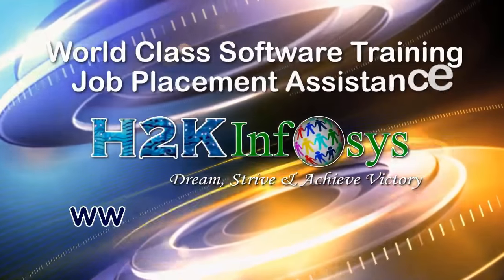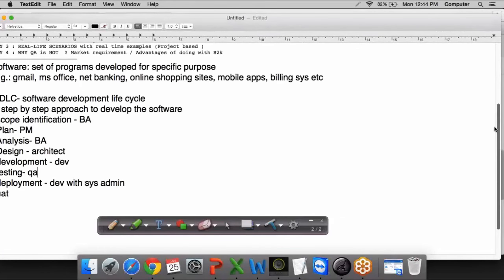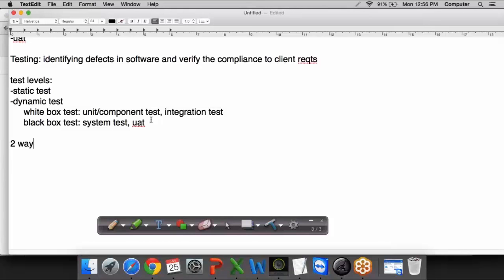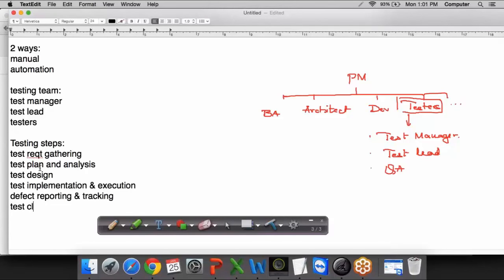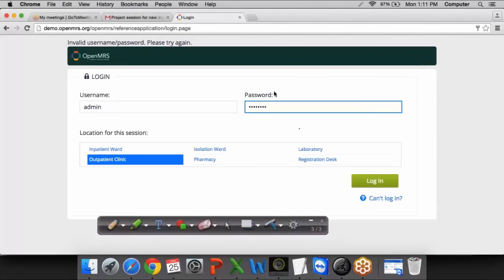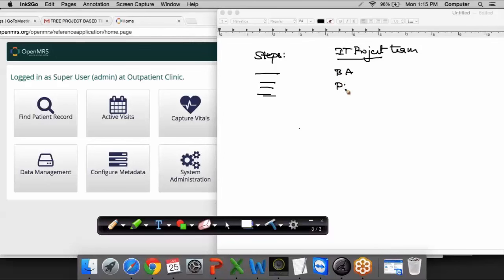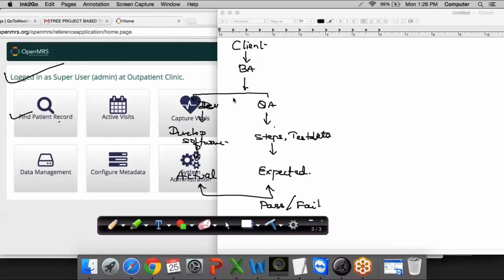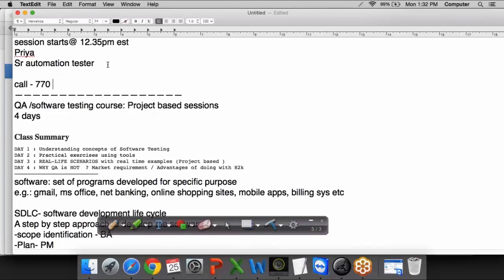Live QA Online Training Free Demo | Software Testing Online Training | online training by H2Kinfosys